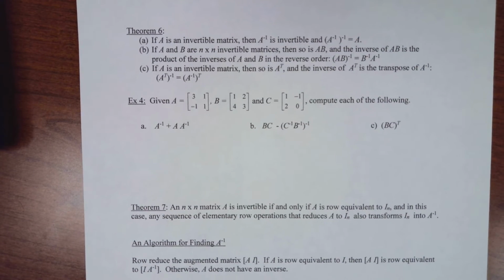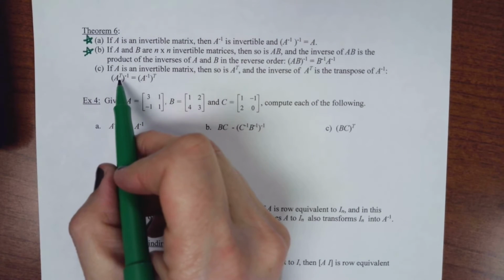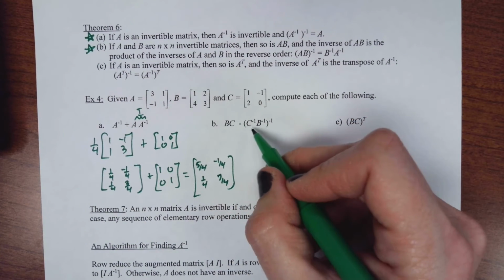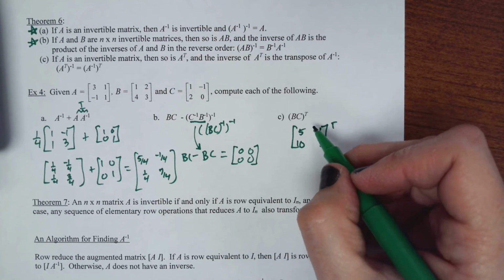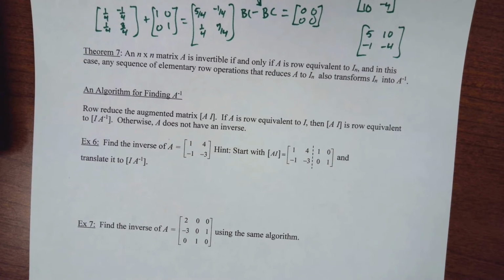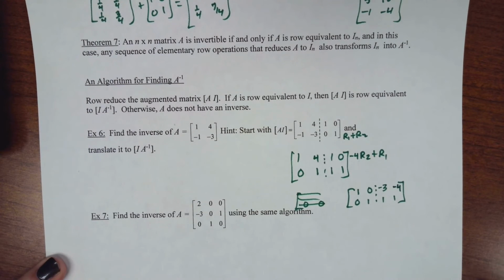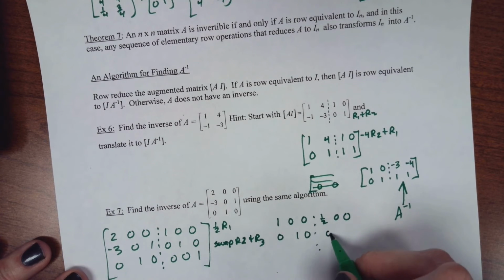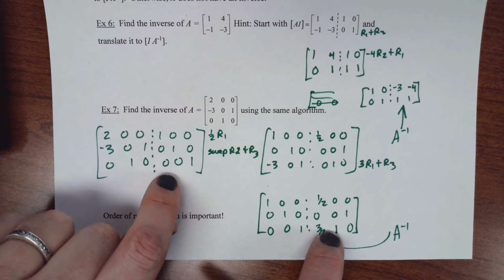LA, Section 2 2 end